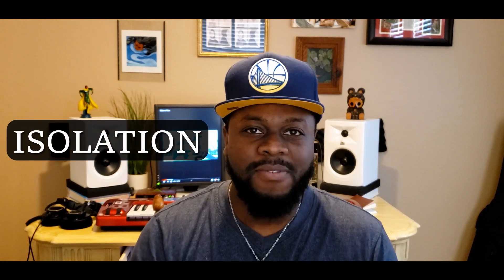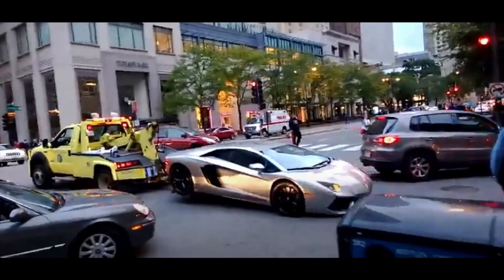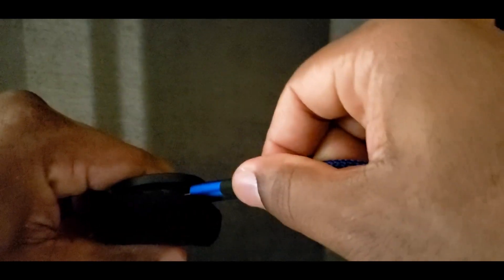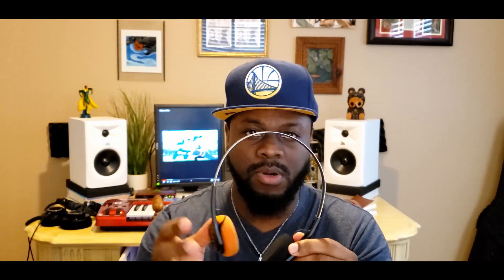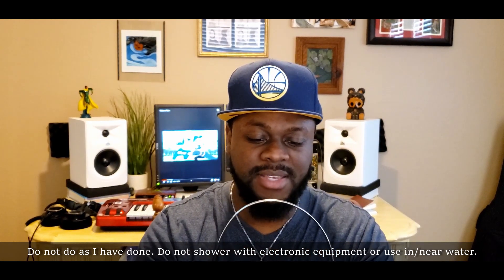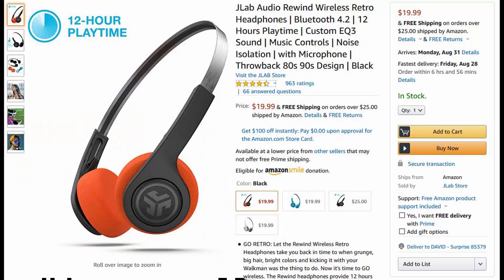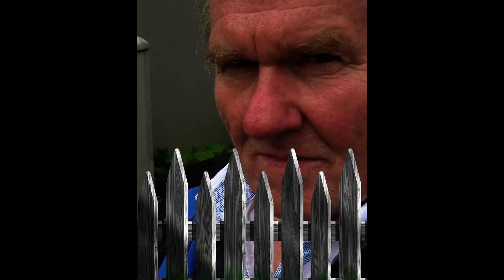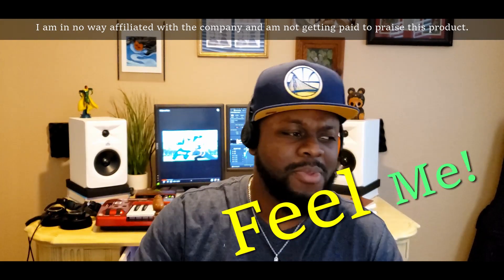JLab Audio Rewind Wireless Retro Headphones | Product Review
* Product Links*

Today we talk about my favorite cheap headphones. Coming in at $20 it is hard to find a better bargain. I speak on quality, ease of use, and features among other things. Need cheap headphones? Check these out!
-Bay

--- Like my music? Music by beatmanx2

I use content from others, so I want to contribute also,